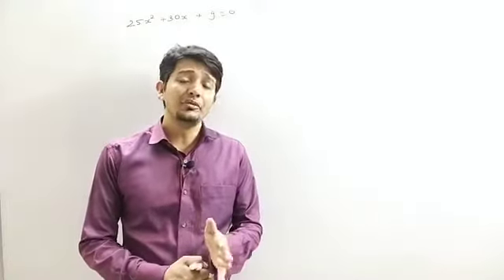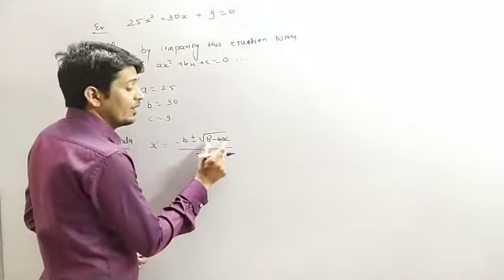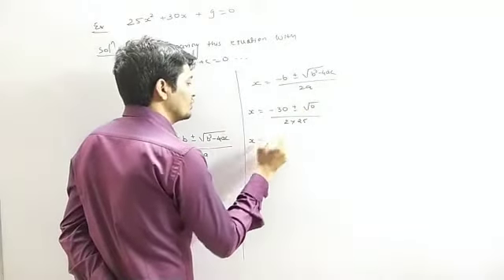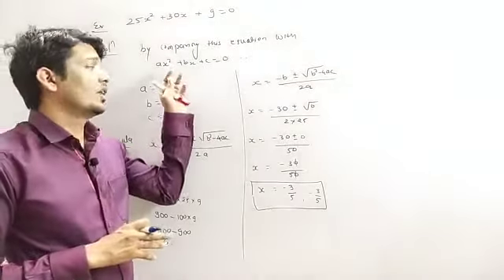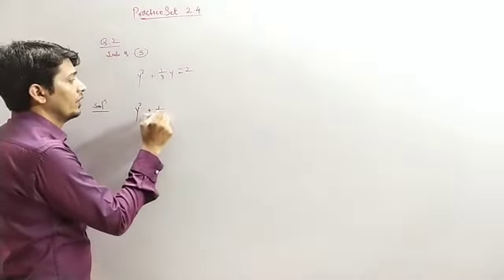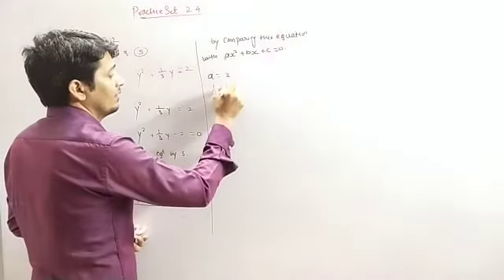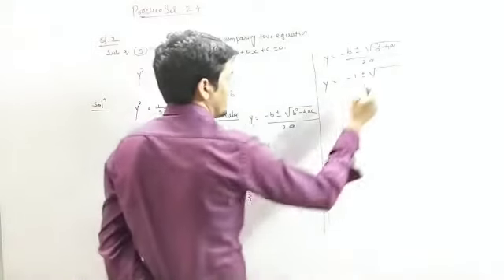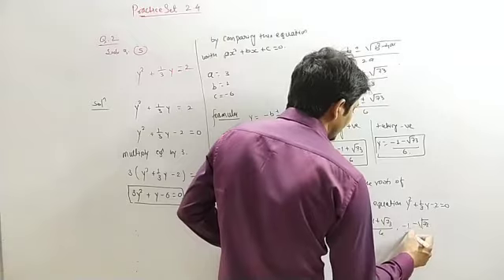|| CLASS 10 || MATHEMATICS PART-1 || CHAPTER 2 || QUADRATIC EQUATION || Formula Method ||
Mathematics part-1
Standard X
Maharashtra state board
Chapter 2
QUADRATIC EQUATION

This video contain Solution of quadratic equation by Formula method and Practice SET 2.4